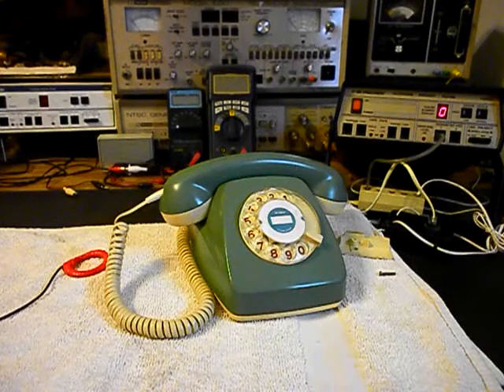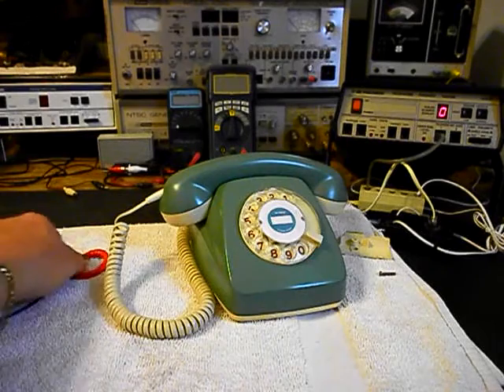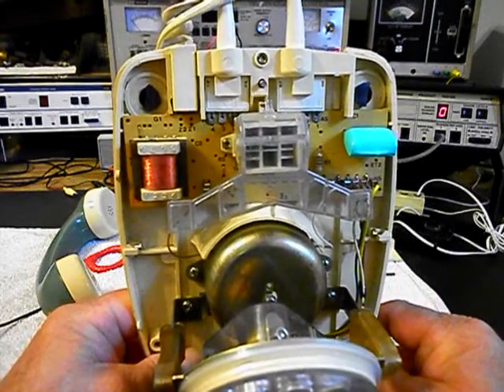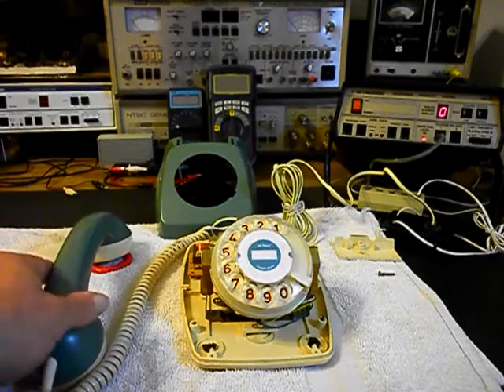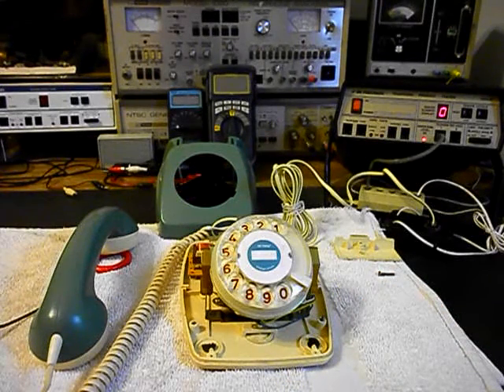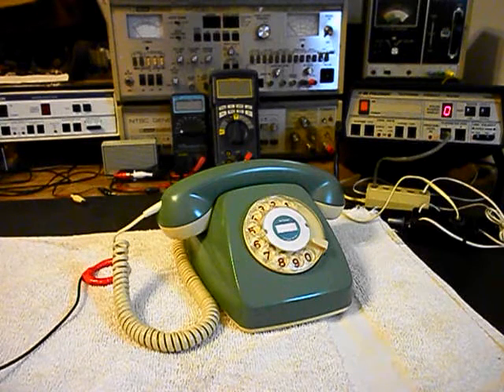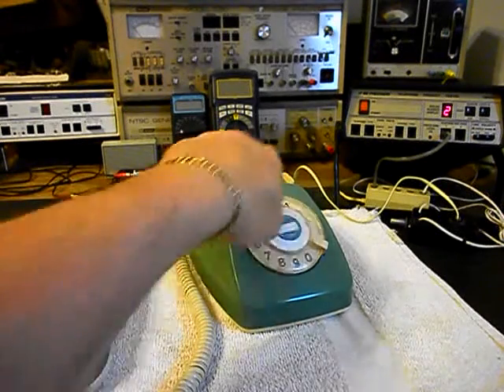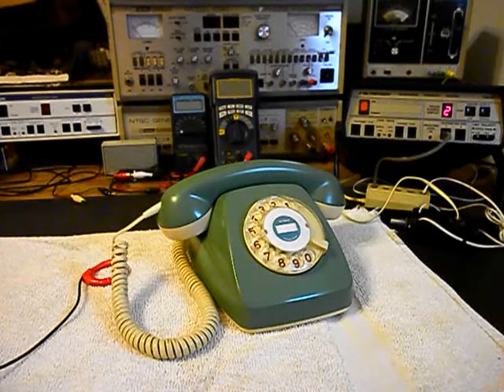European Rotary Desk Telephone Repair